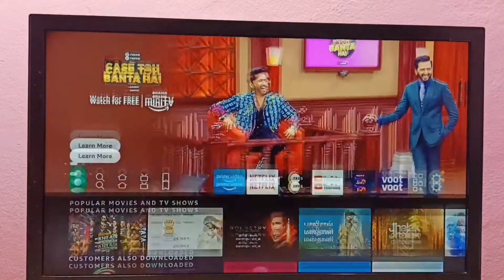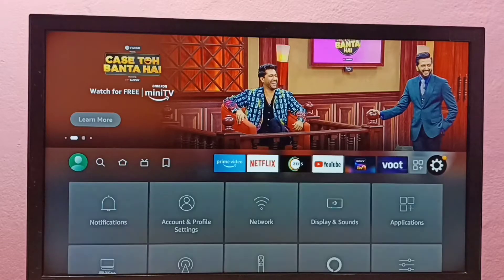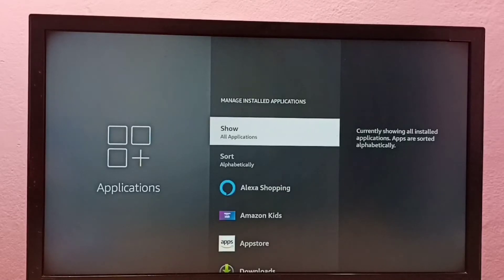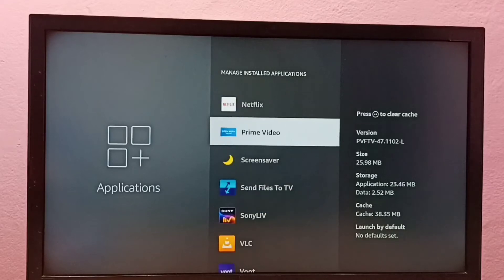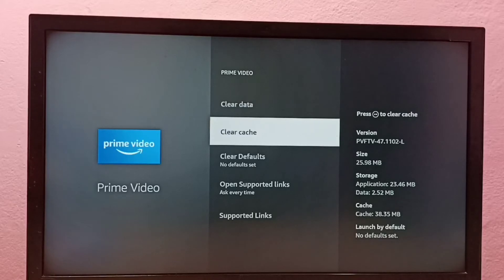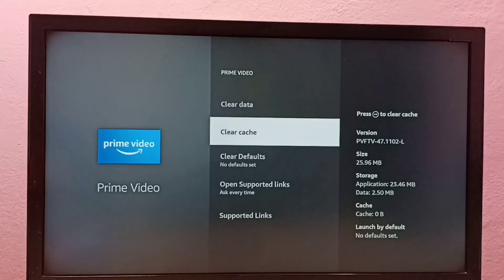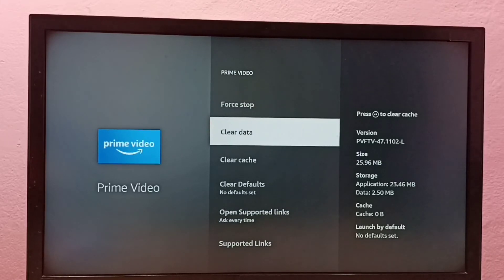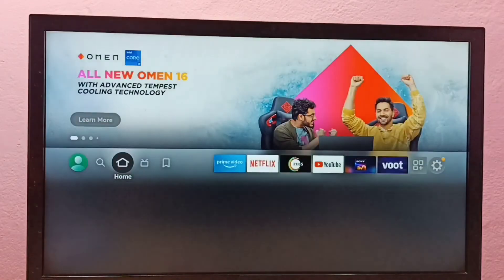Amazon Fire TV Stick : How to Clear Cache of Amazon Prime Video App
firetv,
fire tv,
How to,
Fire TV Stick,
amazon,
TV Stick,
media stick,
android,
OTT,
ott platform amazon,
ott platform,